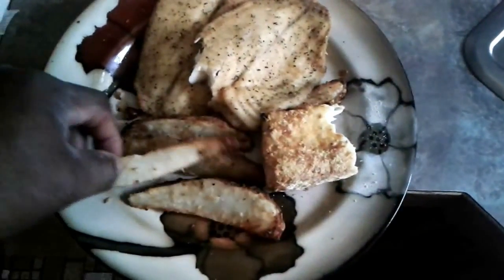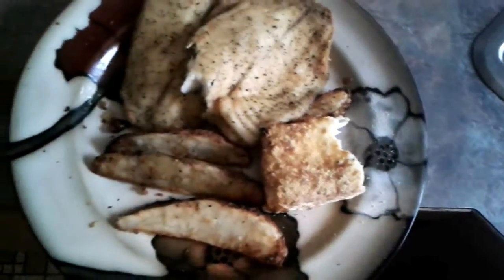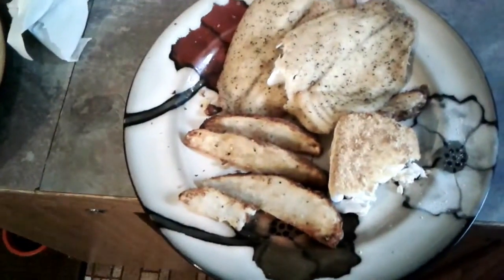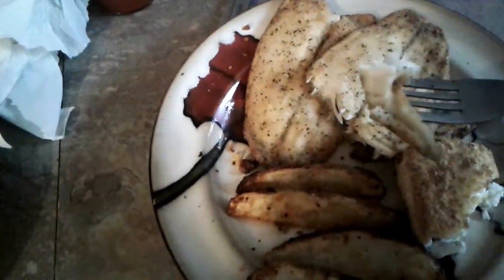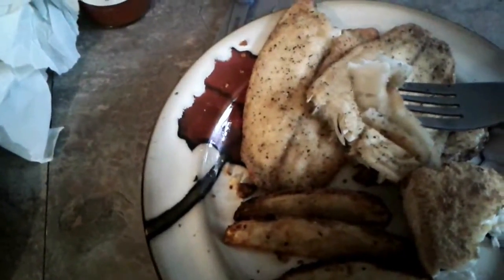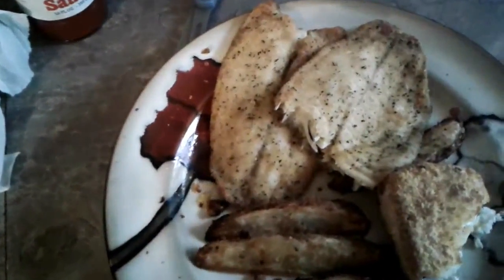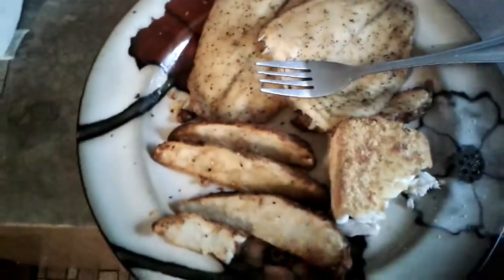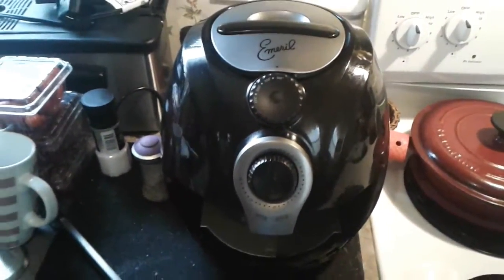Haddock & Talapia fish cooked with Emeril Air Fryer